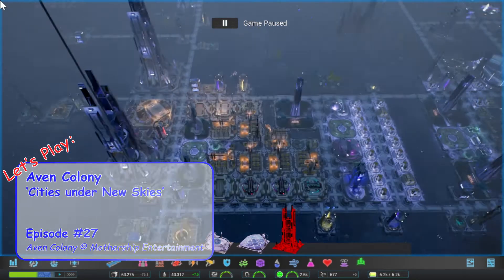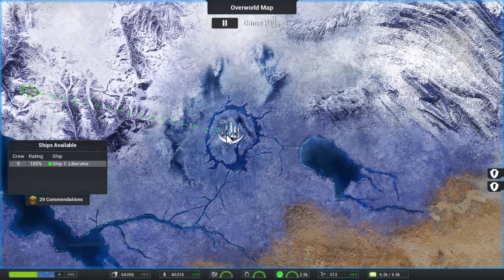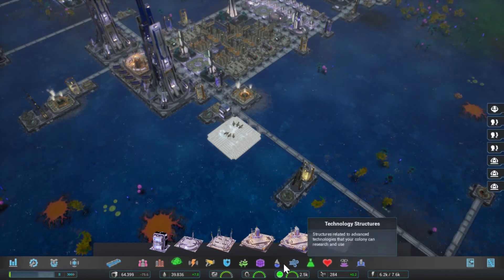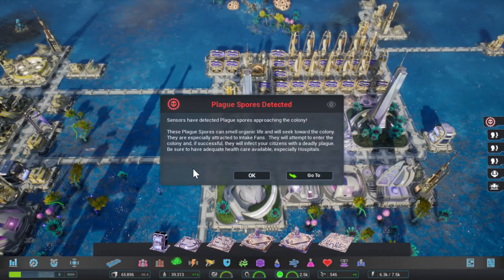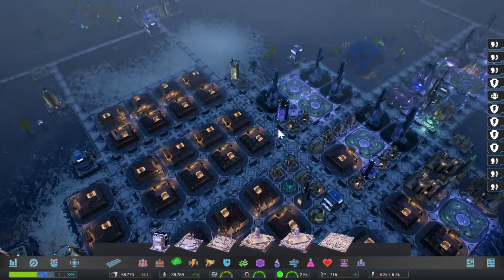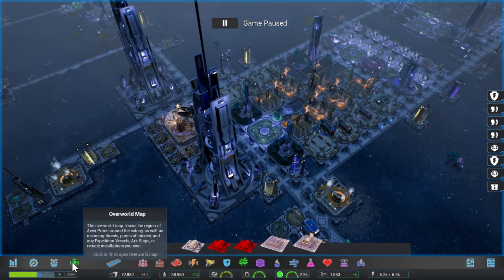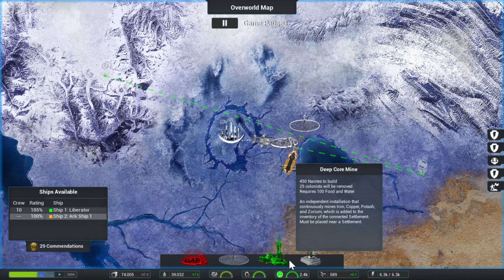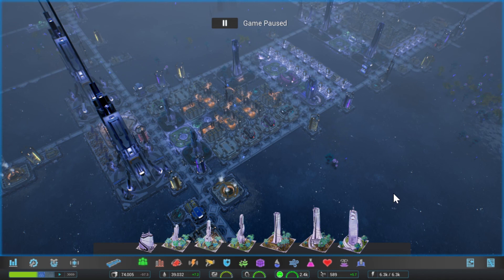Let's Play Aven Colony - Cities under New Skies - Episode 27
Aven Colony is a space colony builder / survival game that has taken quite a bit of my time recently. It's a beautiful, well-designed game - and quite forgiving for a game in this genre - unlike, say, Planetbase or Banished.

I've already played through the game campaign off-camera, but there are still a handful of achievements I lack. This LP will cover those. Incidentally, that should still present all the features, biomes and the three first campaign maps. :-p